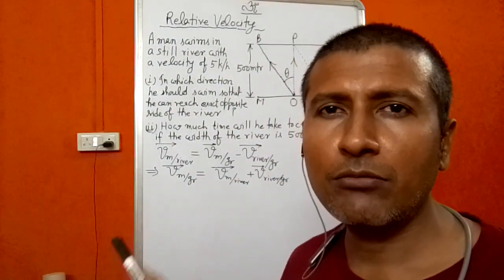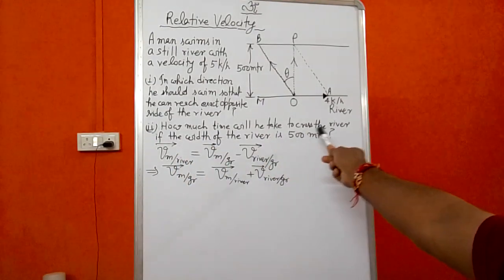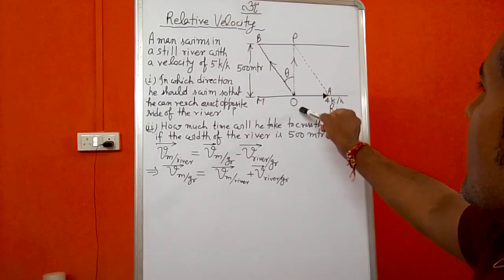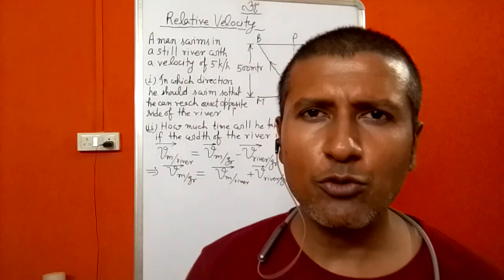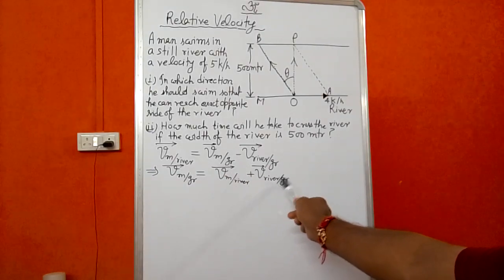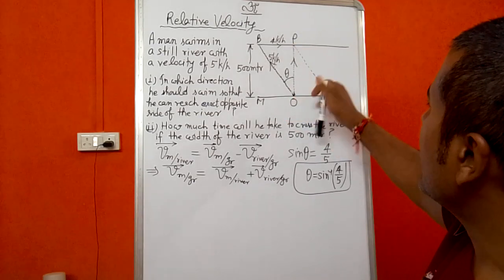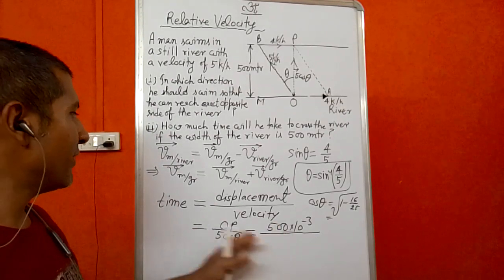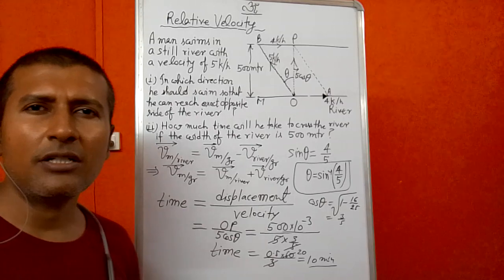Relative velocity concepts numerical problem part 1@PHYSICSAnActualApproach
relative velocity concepts , numerical problem part 1, relative velocity, a man swims in a still river or a pond in a different way but if he has to swim in river flowing with a particular velocity or a speed, the concept of relative come into the picture.
how to solve a numerical problem based on the concept of relative velocity??